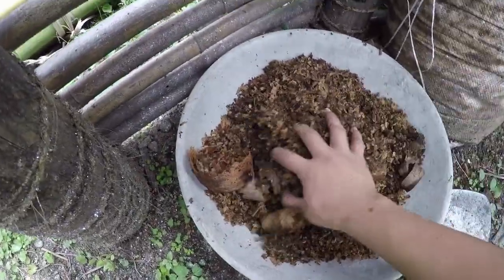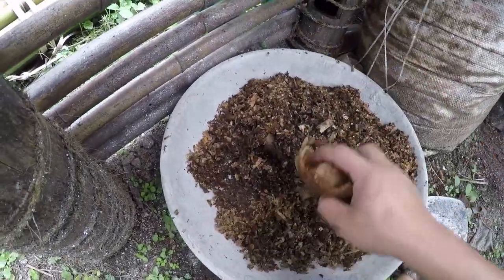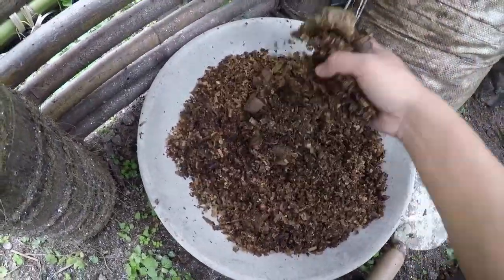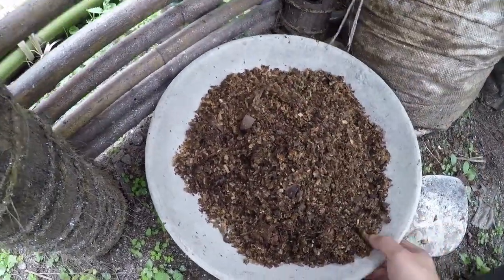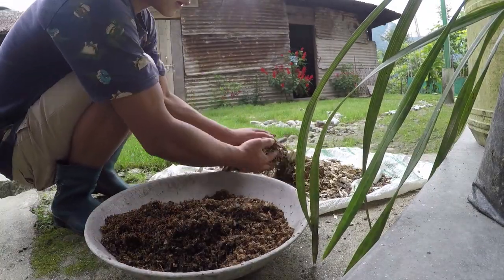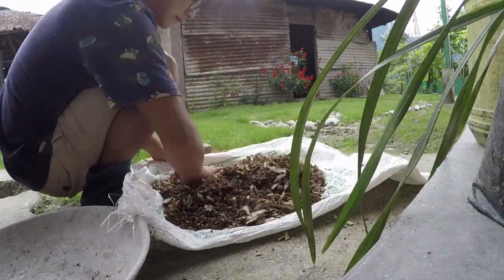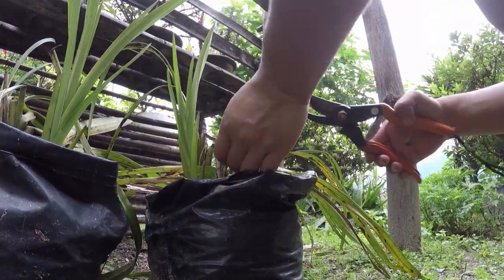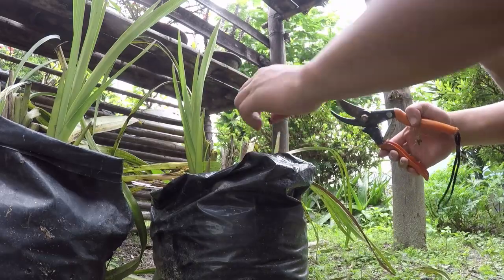vlogfromhome//Using this mixture for the better growth of orchids plant //vloginlepcha//NorthSikkim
In this vlog I'll show you guys the process and what to use in orchid plant for their better growth..